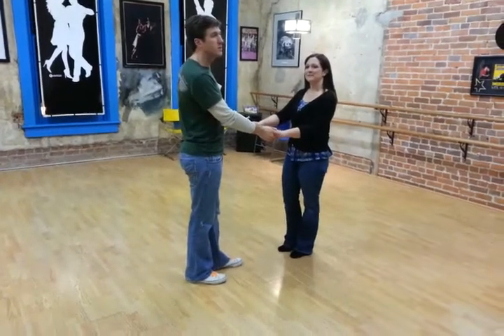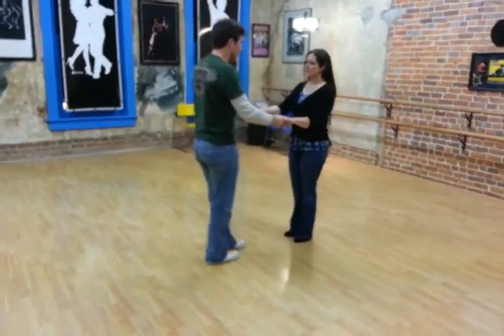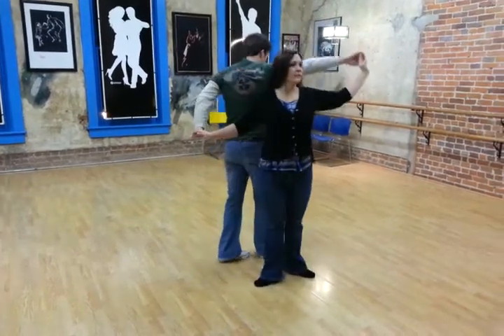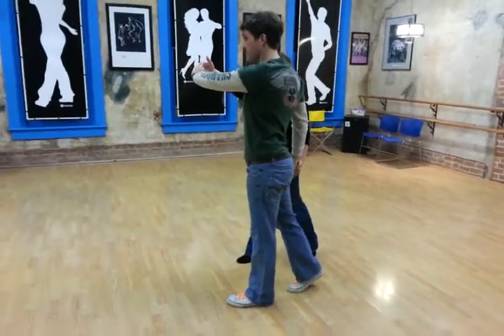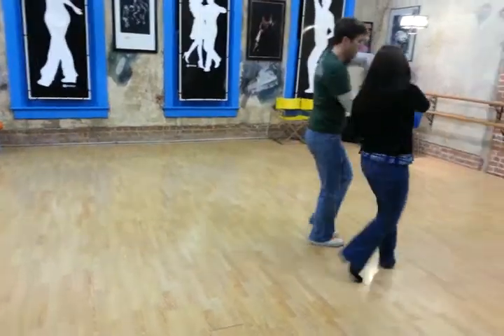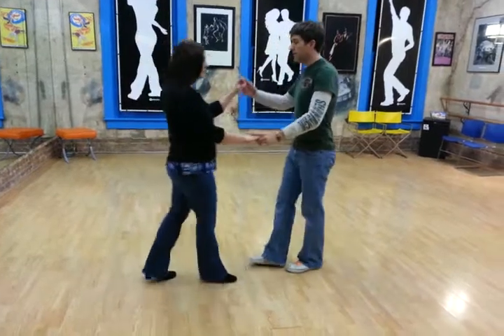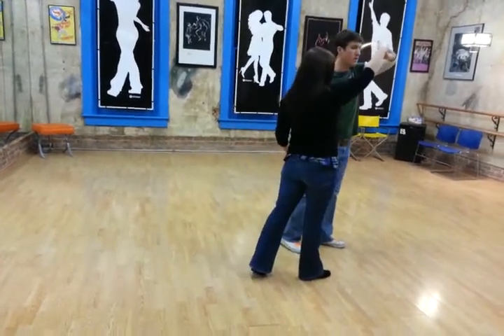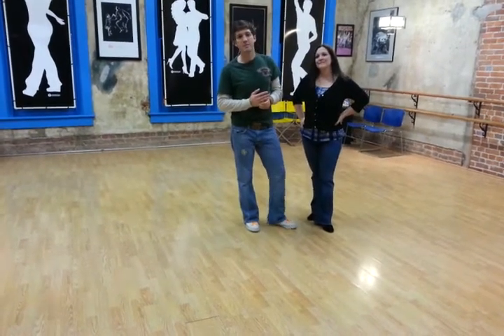West coast swing. 2012.11.19. Mans pretzel.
west coast swing series class notes
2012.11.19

mans pretzel